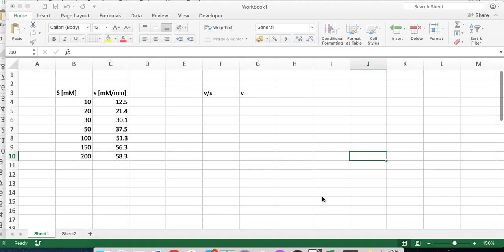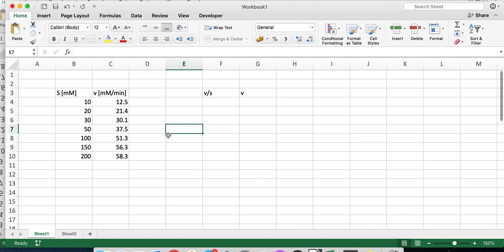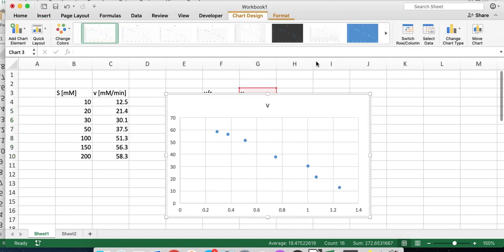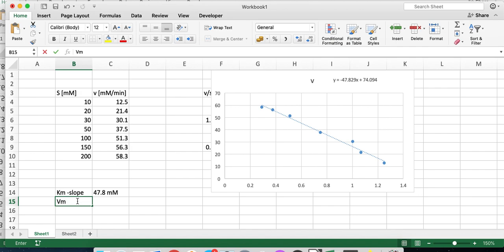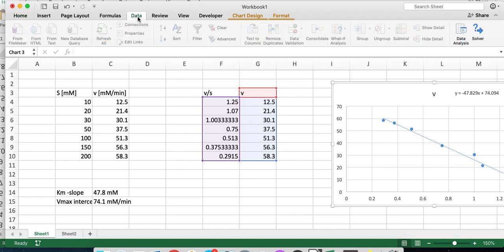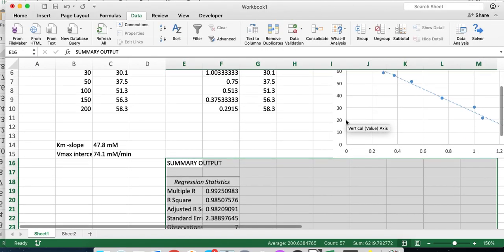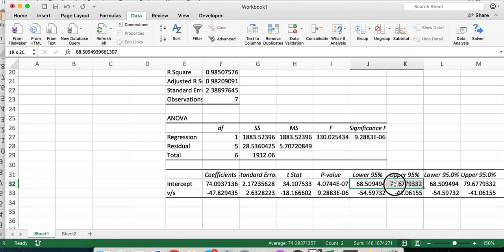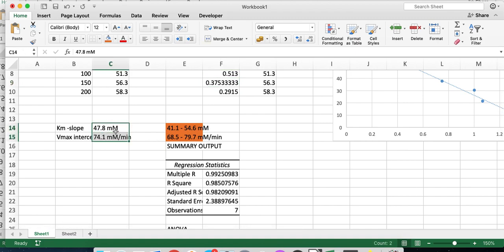Finding the confidence interval for KM and Vmax from experimental data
Finding the confidence interval for KM and Vmax  of an enzyme reaction from experimental data